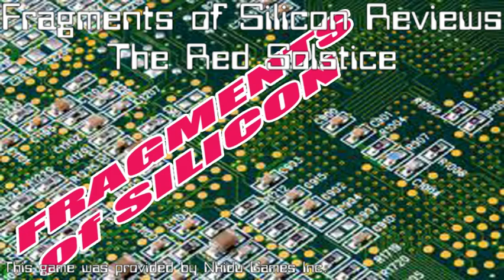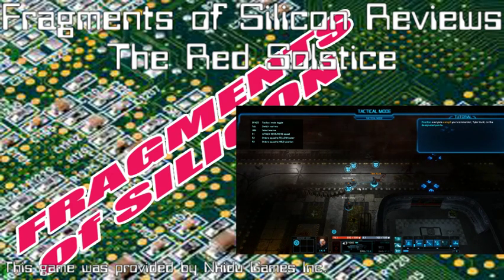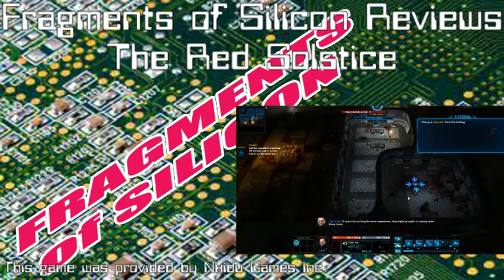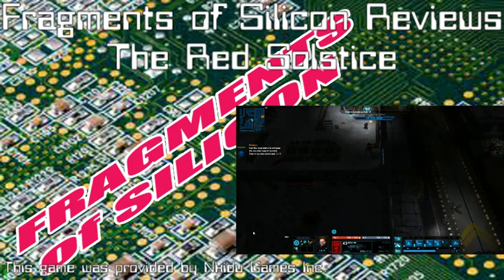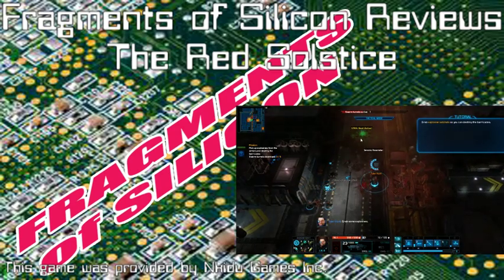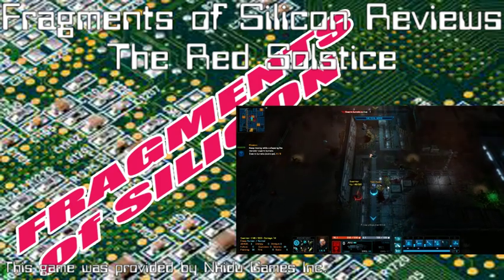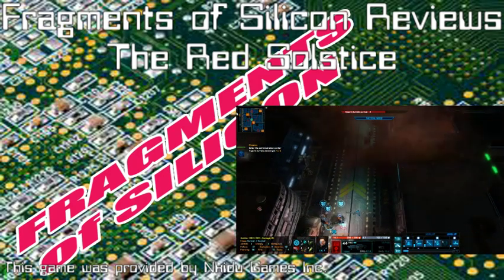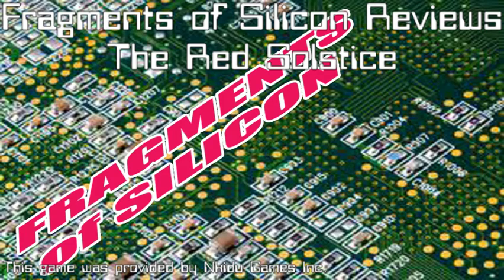Fragments of Silicon Reviews: The Red Solstice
Fragments of Silicon enters bullet time with this review of a curious mix of real time and turn based squad strategy.